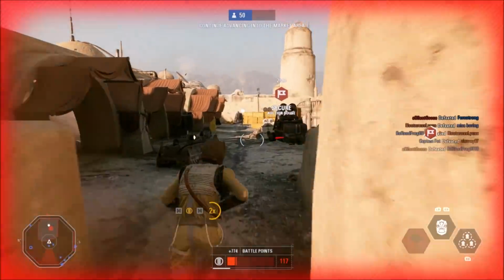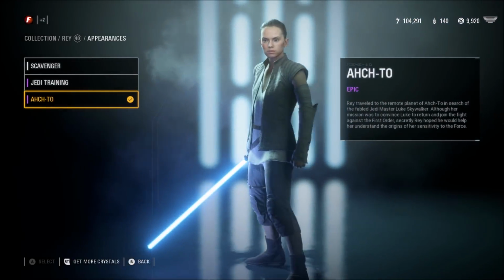5 GAME-CHANGING THINGS WE NEED! Star Wars Battlefront 2